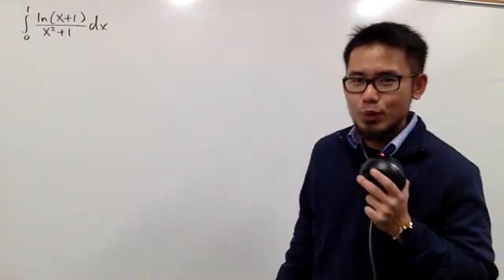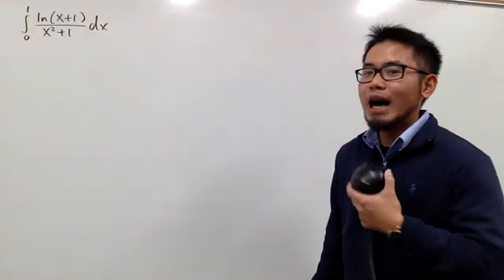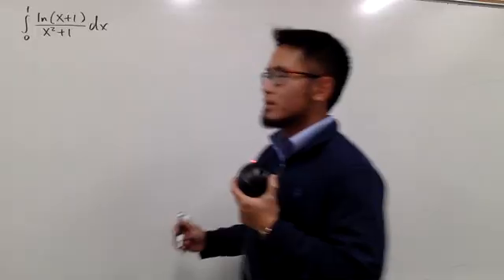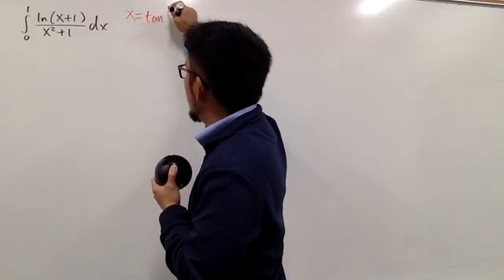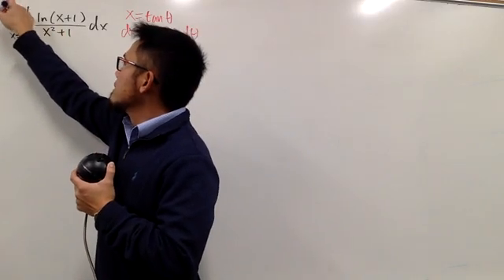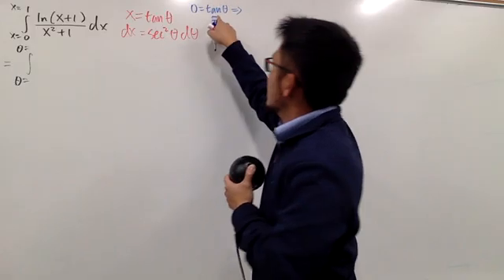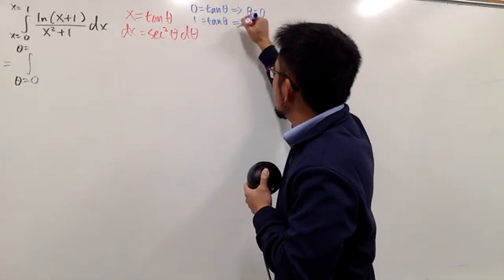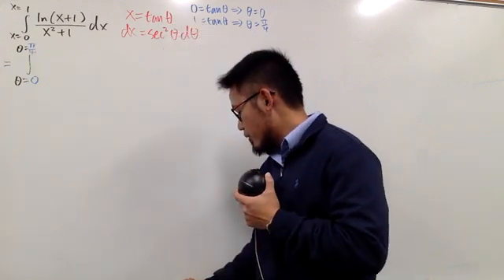an A5 Putnam Exam integral for calc 2 students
Integral of ln(x+1)/(x^2+1) from 0 to 1, this integral was on the Putnam exam back in 2005. We will use a trig substitution and some integral properties to take care of this problem!